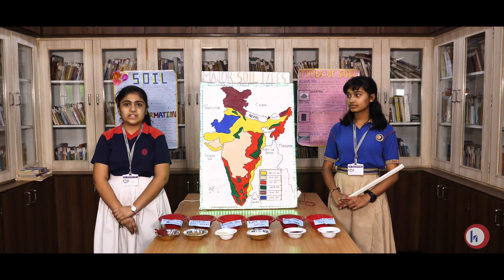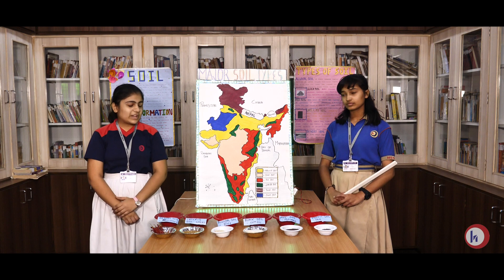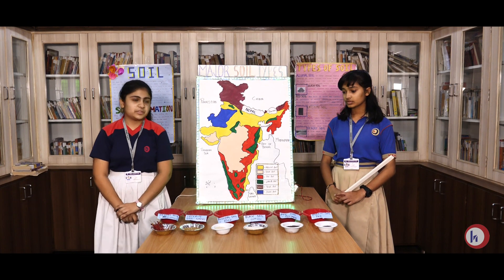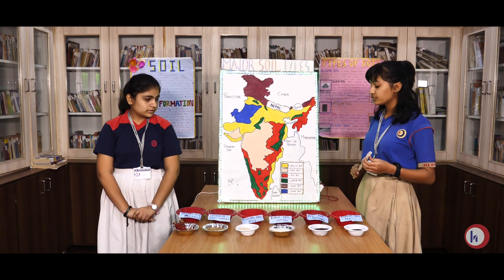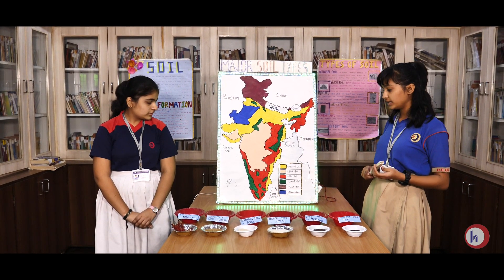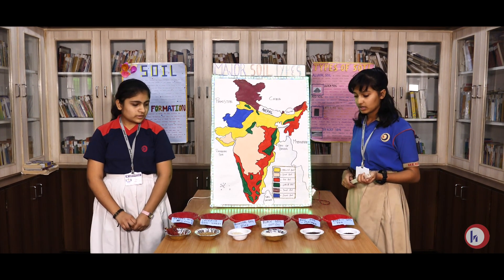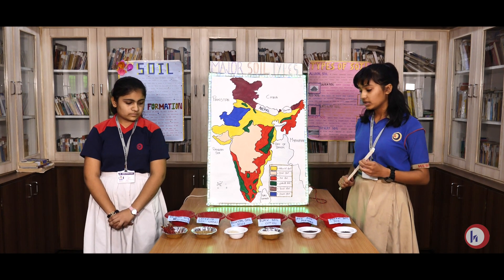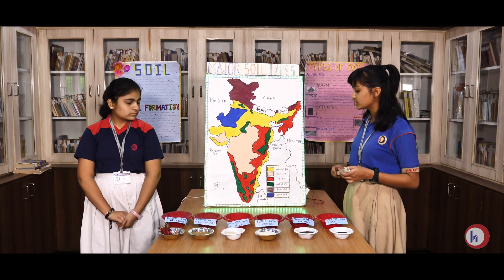#11 Major types of soils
By the students of the Hebron Higher Secondary School - Managed By
The Hebron Education Trust - Minority Trust - Est.1966